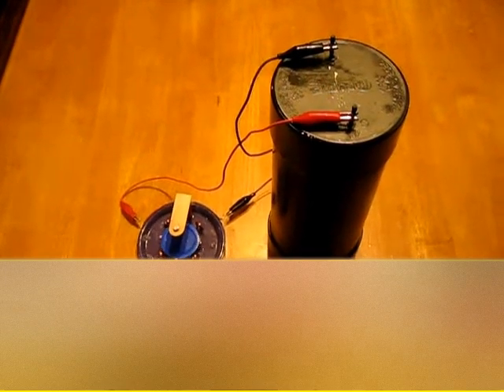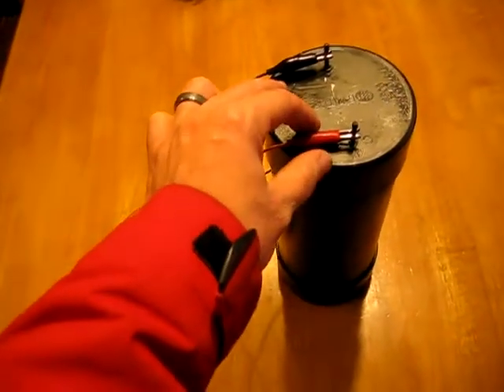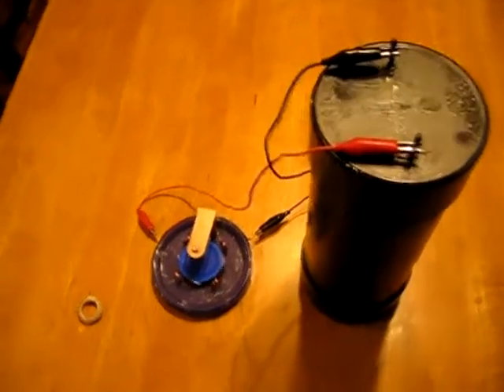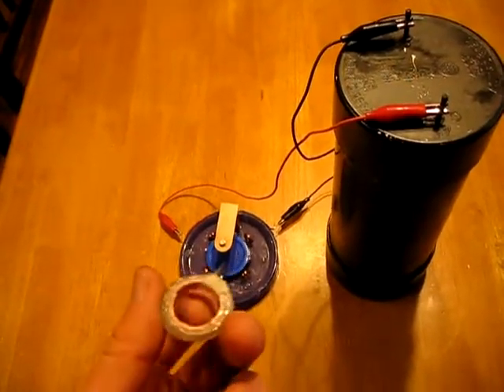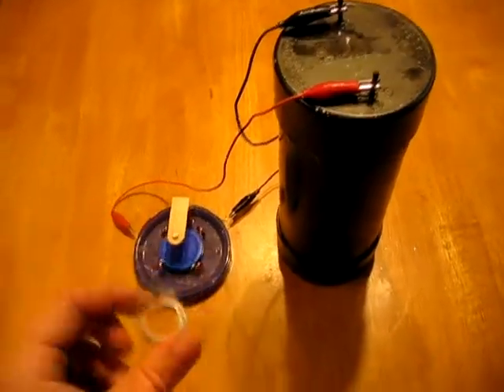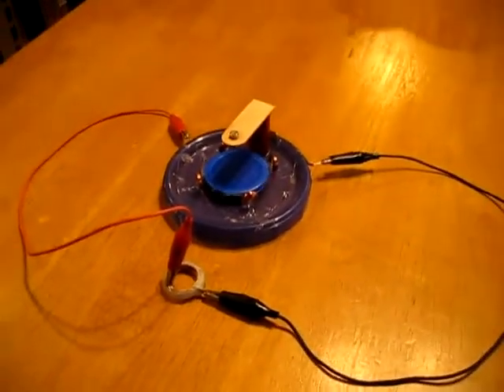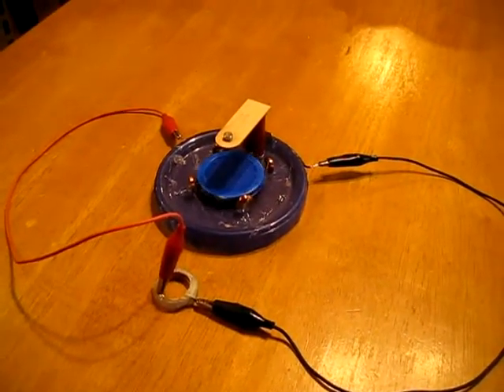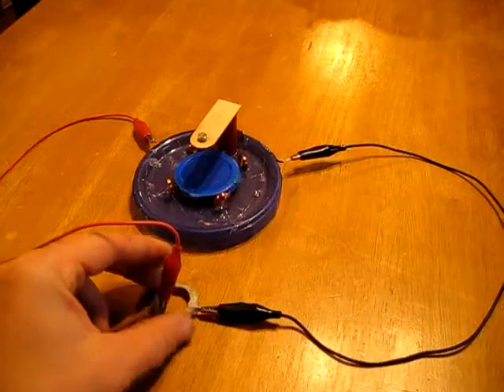Oil cell still working after 4 + months. Plus crystal cell update.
Quick update.